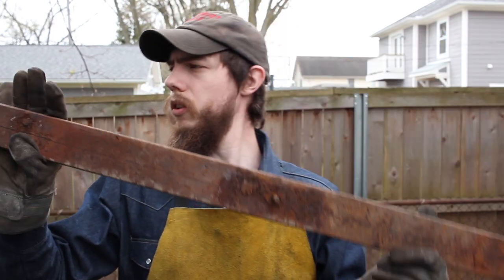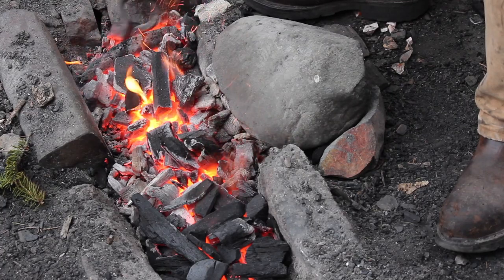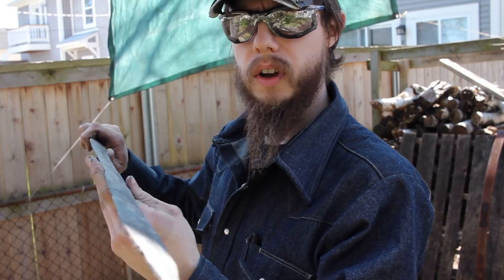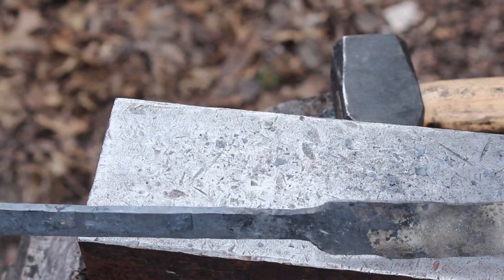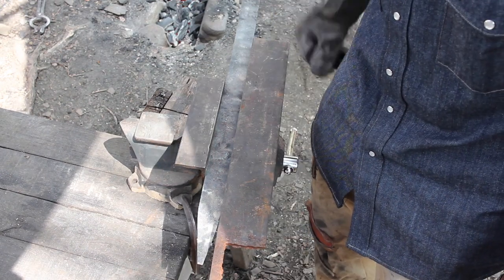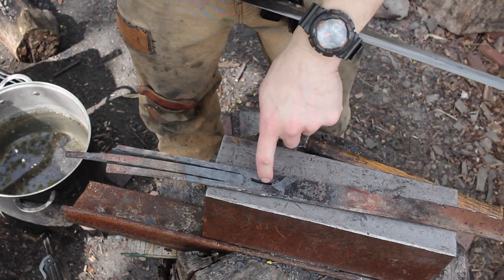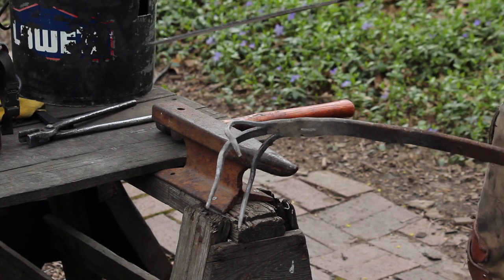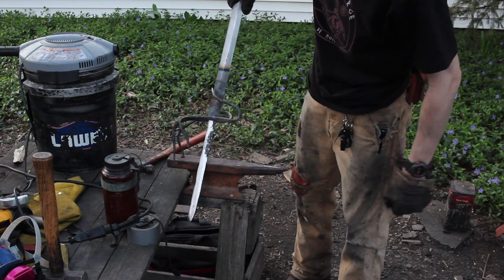Custom LONGSWORD (Swiss Sabre) Hand-Forged from a Leaf-Spring: Part 1 of 2 (Backyard Swordsmithing)